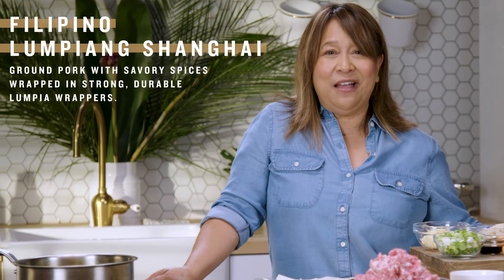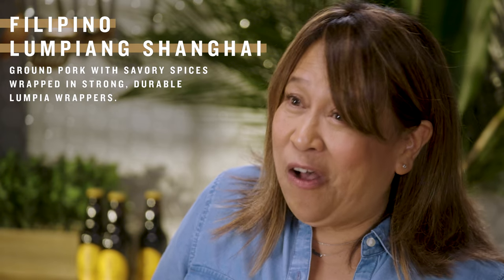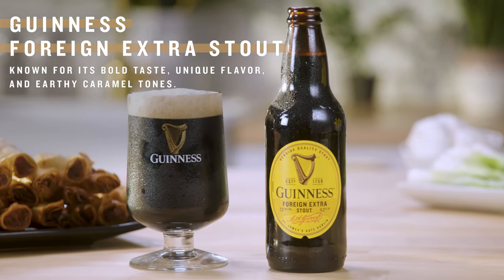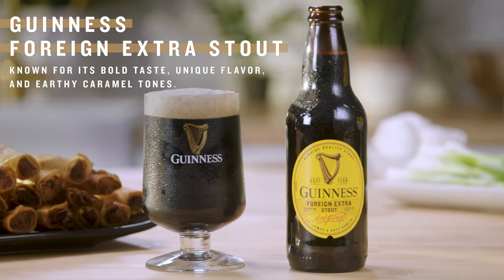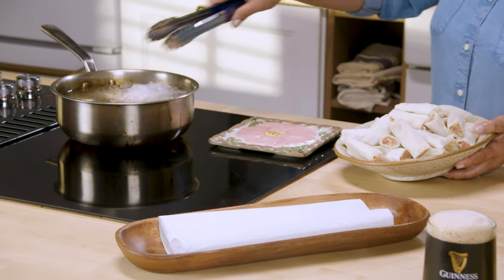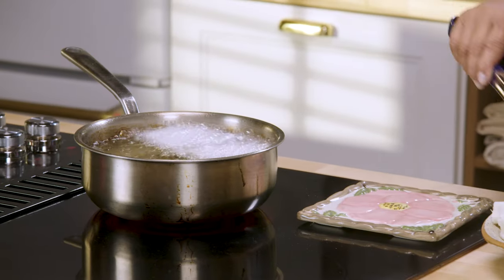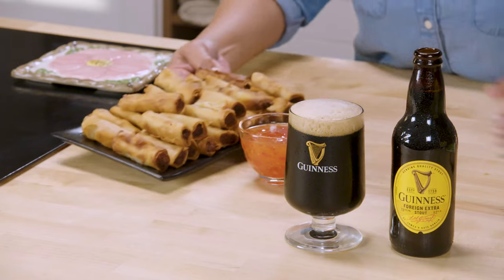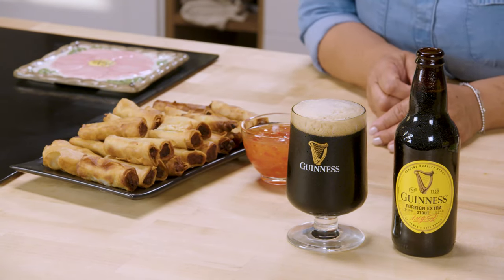Filipino Lumpiang Shanghai with Chef Barb Batiste | Guinness Flavor Series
Chef Barb Batiste’s Lumpiang Shanghai takes the authentic flavors of the Philippines and pairs them with the bold flavors of Guinness Extra Stout for a truly delicious and crispy combination. You’ll have to try it out yourself.